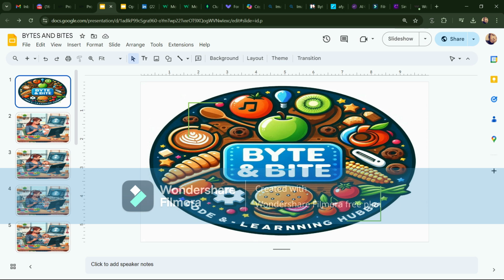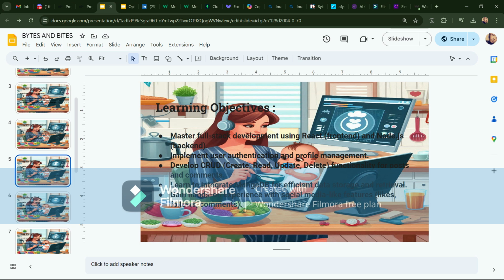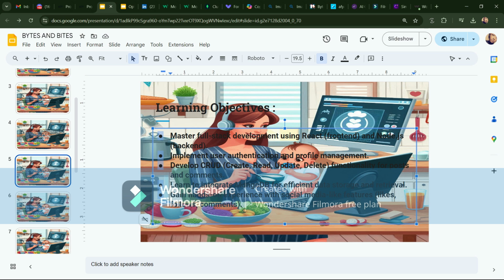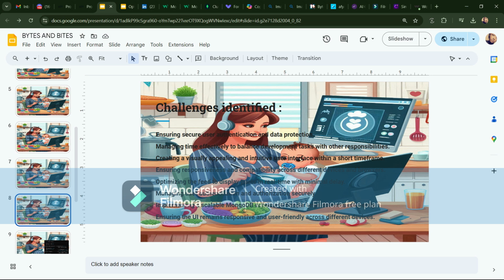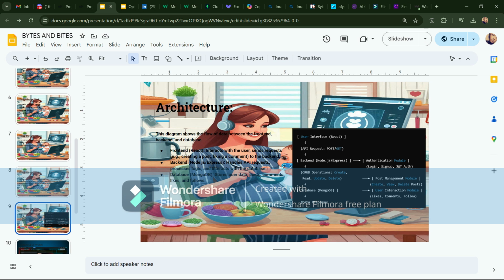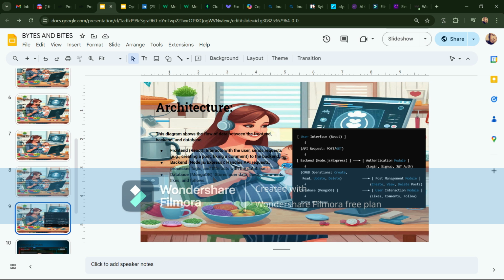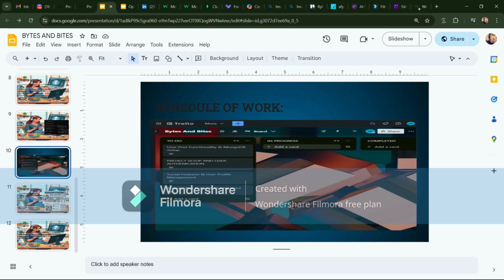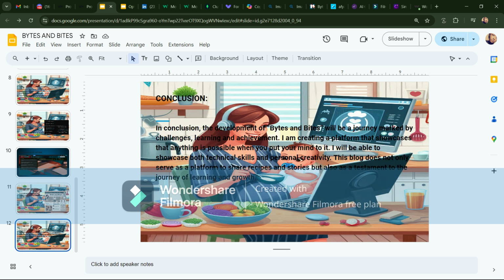Bytes and Bites